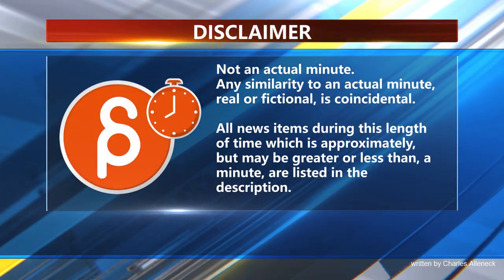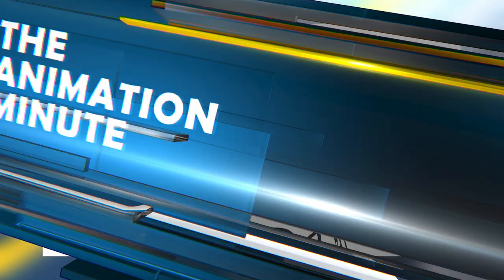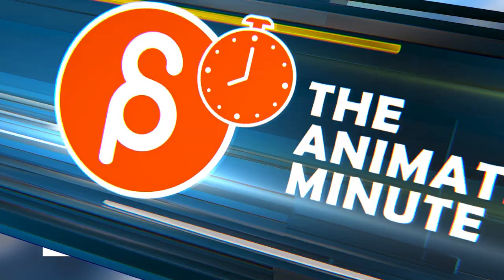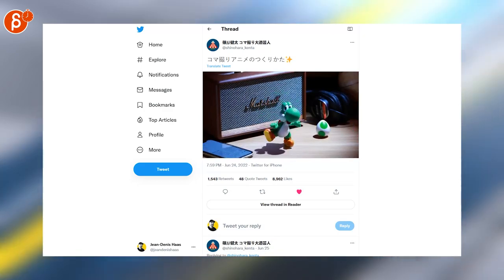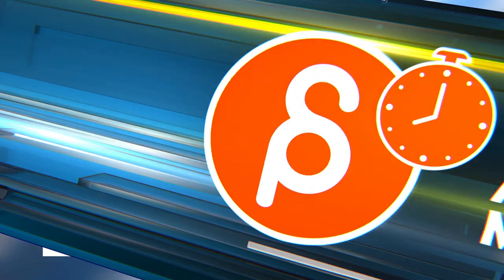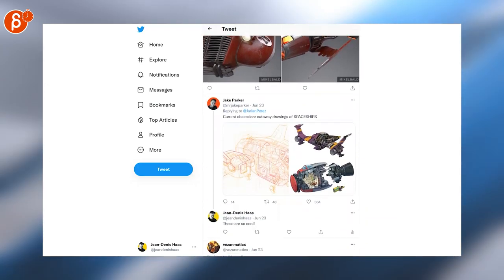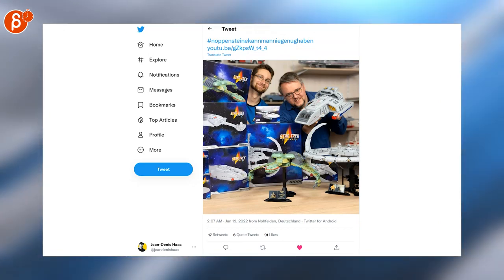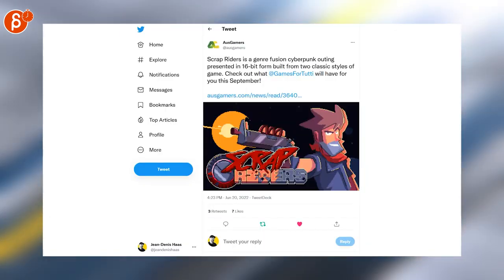The Animation Minute: News! Jobs! Demo Reels and more! (June 20 - June 26, 2022)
Below is your weekly summary of all things animation! Covering June 20 - June 26, 2022.

Links to all the items I mentioned:

0:00 Intro
0:17 Jean-Denis Haas (Job Posting)
0:21 Jean-Denis Haas (Job Posting)
0:28 Jean-Denis Haas (Job Posting)
0:33 Jean-Denis Haas (Job Posting)
0:37 Jean-Denis Haas (Job Posting)
0:40 Quentin Cordonnier (2D FX)
0:54 Darren R (Maya Tool)
1:01 Trevor Mazzaglia (3D Anim)
1:06 Veronica Plante (3D Anim)
1:10 Motion Graphics Place (3D Anim)
1:14 篠𠩤健太 コマ撮り大道芸人 (Stop Motion)
1:29 alargewoodenbadger (2D Anim)
1:32 eric.lefaure (2D AI Anim)
1:37 Animated Antic (2D Anim)
1:45 Nicole (3D Art)
1:51 John Loren (2D Art)
1:58 Doug John Miller (2D Art)
2:07 Jarlan Perez (3D Art)
2:17 Brb Trek 64 (3D Star Trek)
2:29 BlueBrixx_Group (Star Trek "LEGO")
2:42 AusGamers (Pixel Art Game)
3:07 Outro
3:11 Would You Like To Know More?